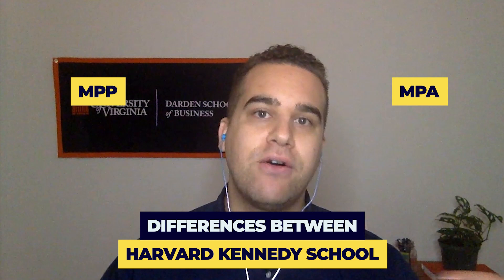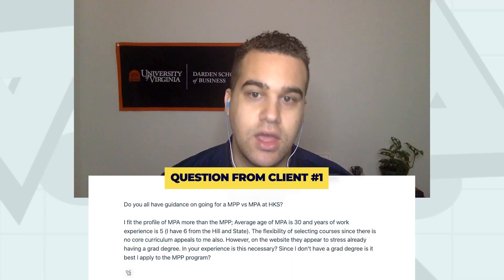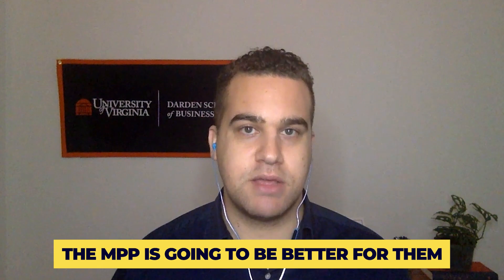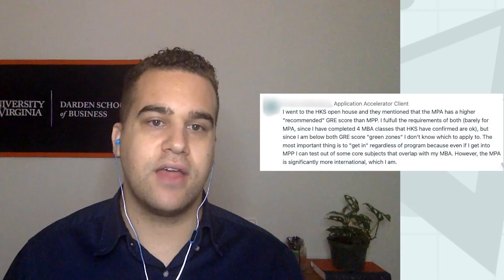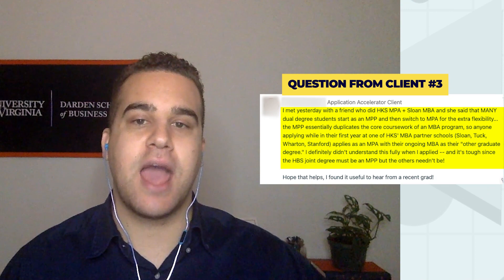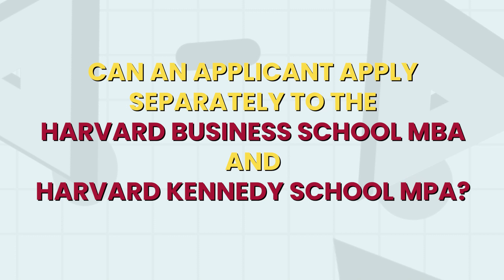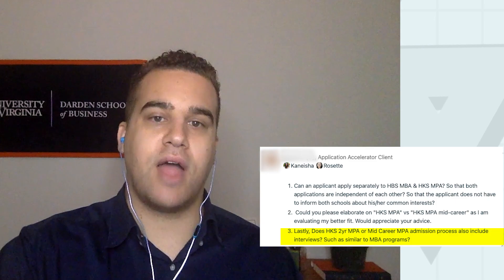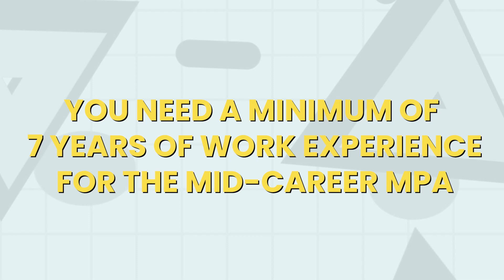HKS MPA vs MPP: Which One Is Right For You? | The Art of Applying®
Are you interested in pursuing a graduate degree in public policy at Harvard, but feeling uncertain about which program to choose? 🤔Watch the video to find out if the MPA or MPP program at Harvard Kennedy School is the perfect match for you.

⏱ In this video:

00:00 Intro
00:56 Applicant asks if their profile best fits the MPA or MPP program at HKS
01:22 Years of experience required for an MPA and MPP
08:46 Applying separately to Harvard Business School MBA and Kennedy School MPA
10:53 Difference between a mid-career and regular program

Do you have additional questions about the MPA or MPP application process? We're here to help!

👀 Other videos you will find useful:

Live Edit of Sample Harvard Kennedy School Essays for MPP / MBA Joint Degree | The Art of Applying

📺 Unlock the secret to a successful graduate school application process and gain valuable insights on how to take the first step towards your dream career!